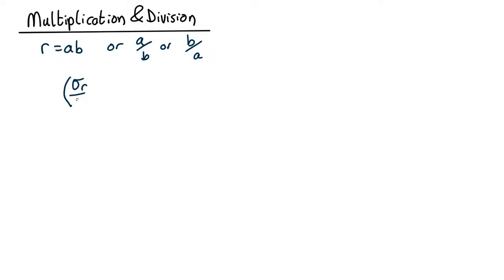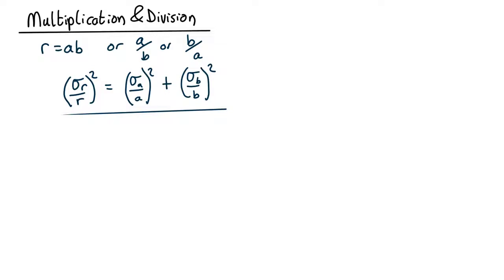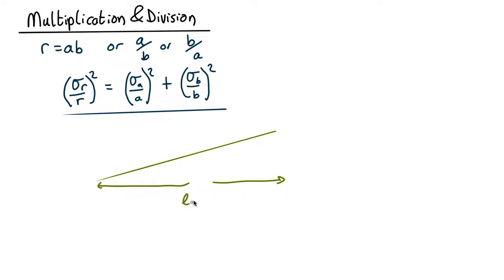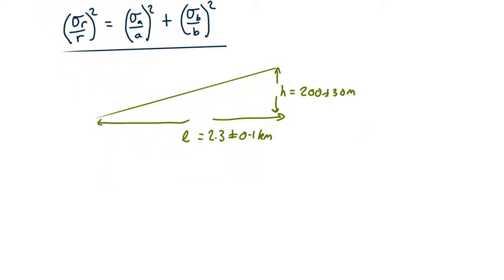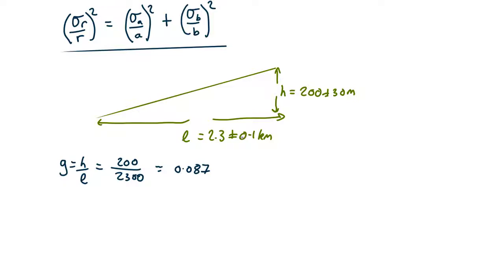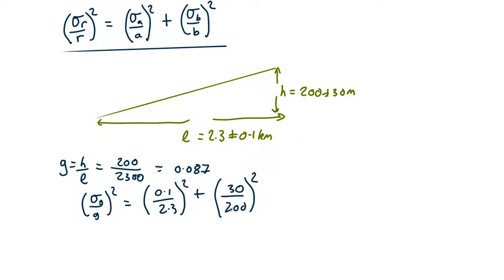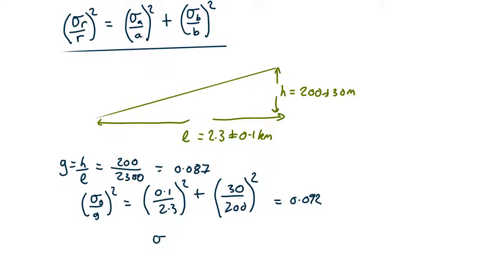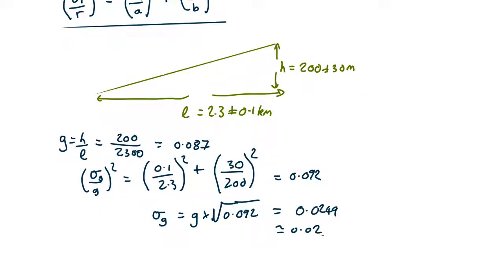UP07 Multiplying or Dividing variables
Propagating uncertainties when multiplying or dividing variables.